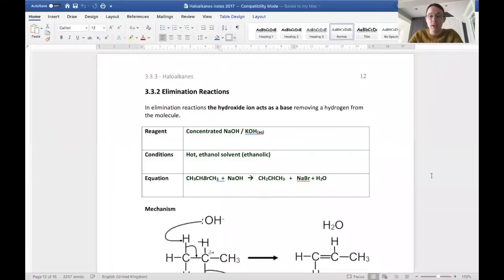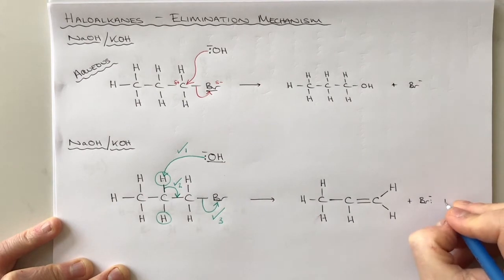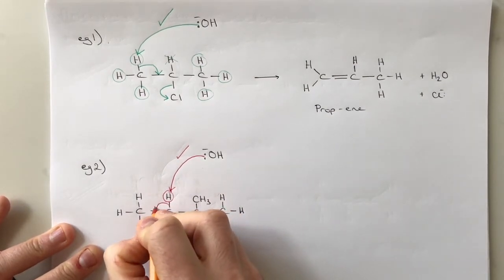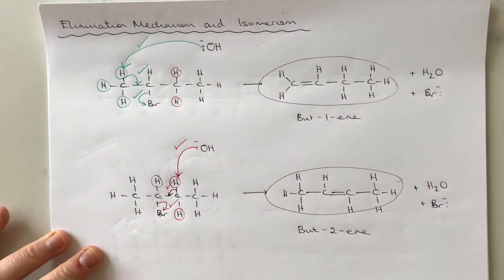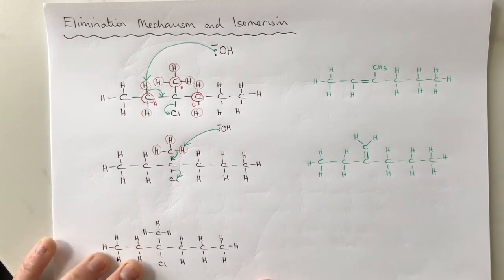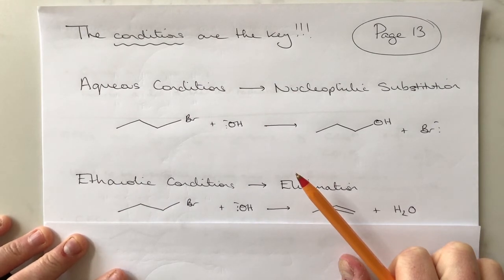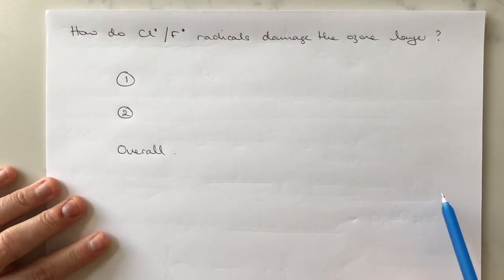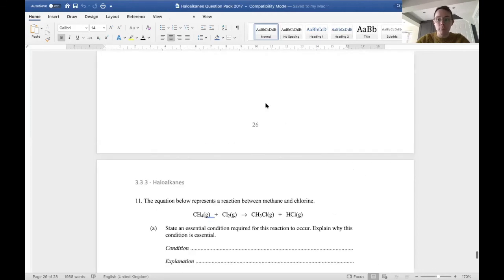Y12 Haloalkanes Lesson 5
The 5th and final lesson on the haloalkanes topic